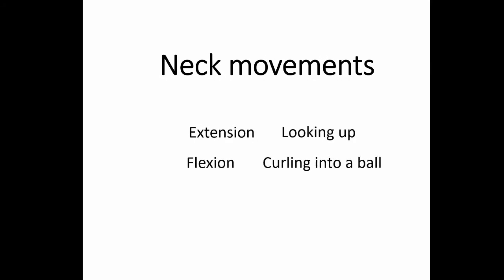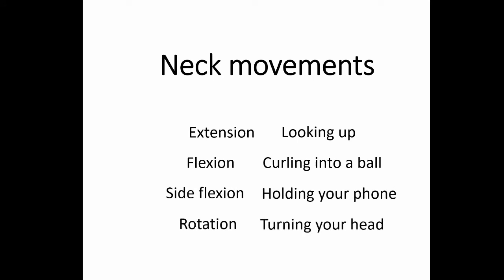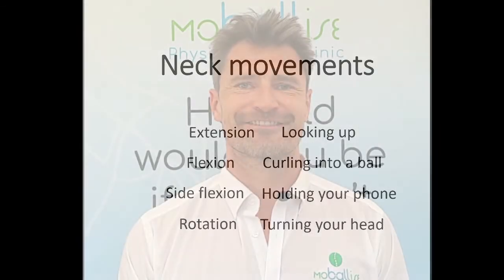The Neck mobility series video 2 - anatomy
This video from The Moballise Physiotherapy Clinic provides you with the fundamental anatomical knowledge required to be able to conduct a basic self-assessment of your neck mobility. Watch this video before progressing to self-assessment in video 3. The Neck mobility series videos are designed to be followed in sequential order for maximum benefit.

ABOUT US: The Moballise Physiotherapy Clinic was opened in November 2017 by Kristian Spoors after more than 25 years of experience in the health & fitness industry, having spent the last ten years practicing physiotherapy in Private Practice. He has spent over five years lecturing nationally in anatomy and physiology with a predominant interest in the use of exercise in rehabilitation. This vast wealth of knowledge and experience is now focused into The Moballise Physiotherapy Clinic, where Kristian's sole aim is to get rid of his patients as quickly as possible. The quicker and more permanent your recovery is, the quicker you will refer more patients to benefit from The Moballise Physiotherapy Clinic! The unique feature of treatment at The Moballise Physiotherapy Clinic is that, within a maximum of six treatments, you will be returning to all the normal daily activities of your life whilst developing an understanding of how to look after your body and prevent a relapse of symptoms without taking up precious time in your day. The fundamental treatment approach in The Moballise Physiotherapy Clinic is designed to assess and treat all musculoskeletal disorders from sports injuries and chronic back or neck pain to the maintenance of ongoing musculo-skeletal medical conditions.